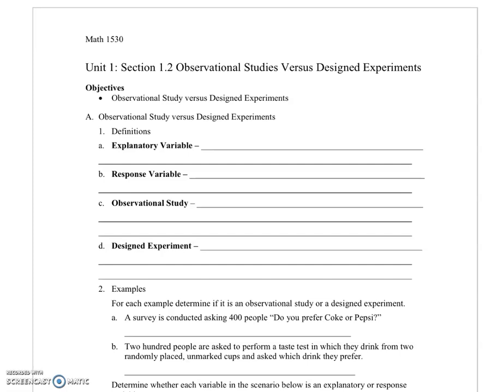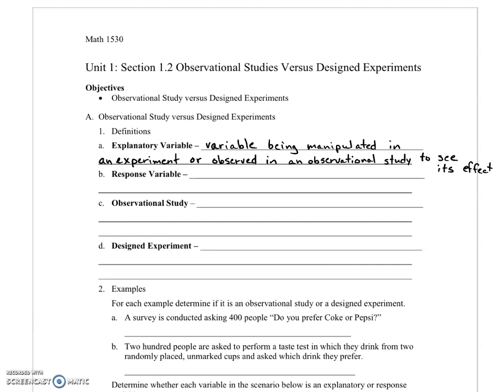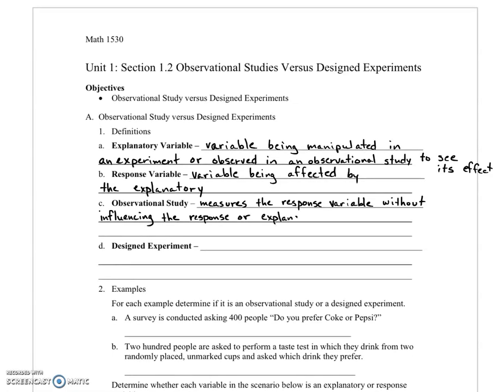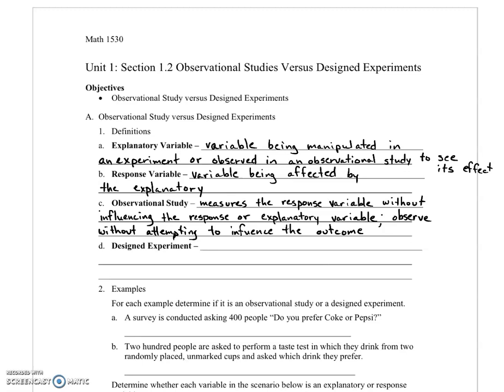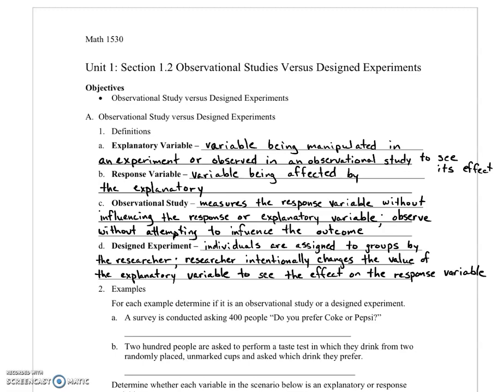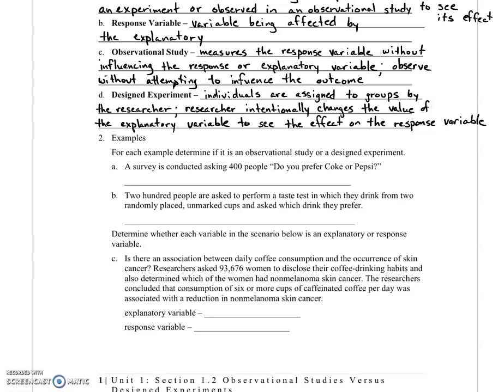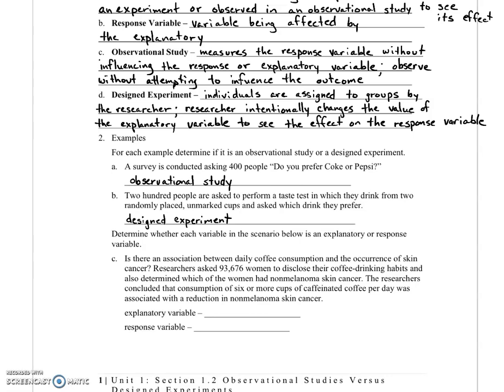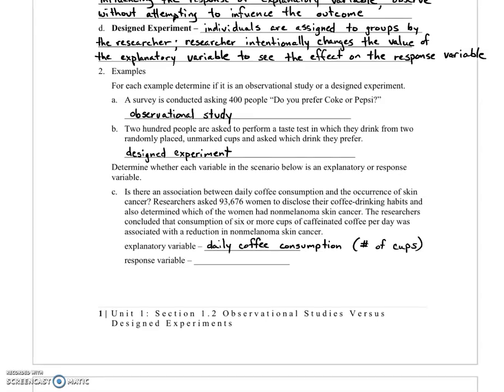Section 1.2 Part 1